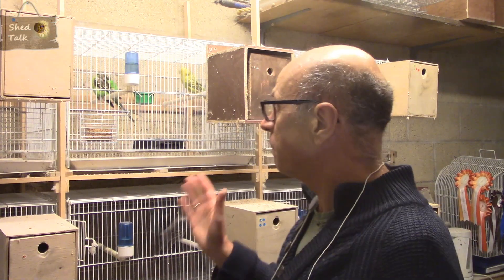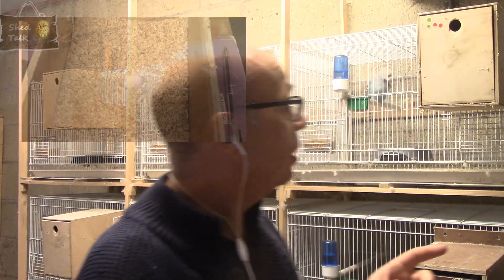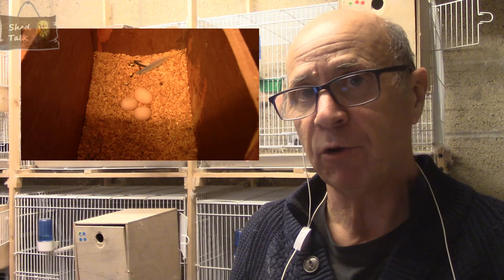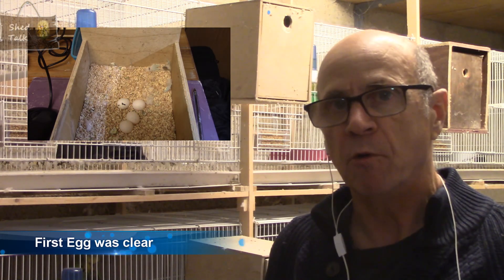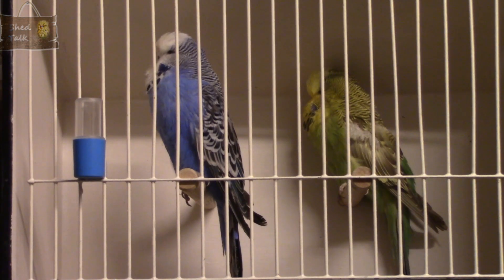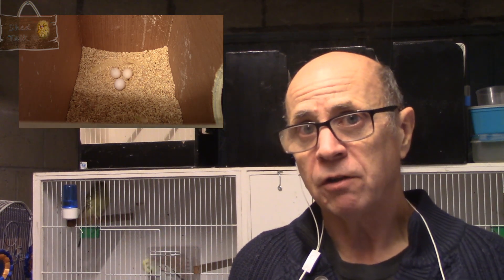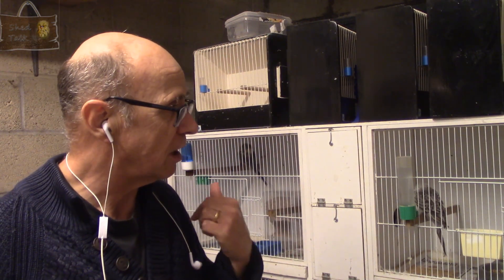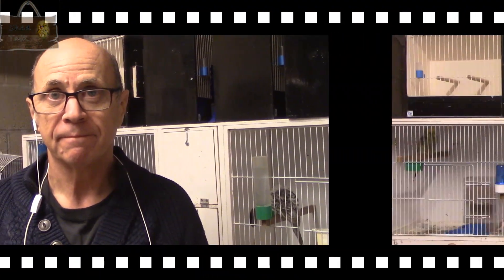Series 3 Episdoe 11 New Pairs & New Eggs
The first Episode in December and it is time for the monthly review of the breeding pairs of Budgerigar, having split a couple of pairs last month it was time to find new partners for the cock birds in cafes four and five/ Before that thought I turn my attention to those in the cages how are they getting on and how are those birds newly paired up in the wooden cages doing. Do we have eggs and are any of them full?

Talking of the wooden cage I give my first thoughts on how these compare with my all wire breeding cages.

Shed Talk is a weekly magazine type video series looking at the keeping of cage birds and especially the Exhibition Budgerigar including the Showing, Breeding and Keeping